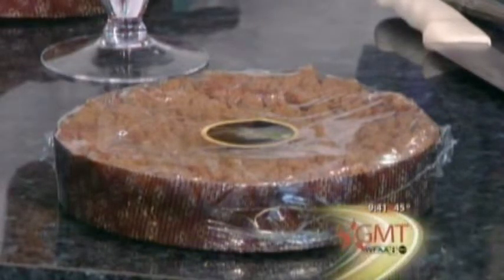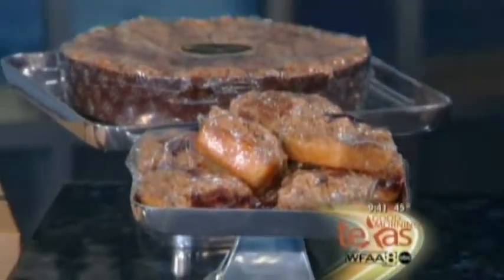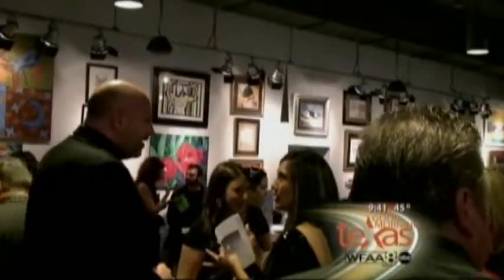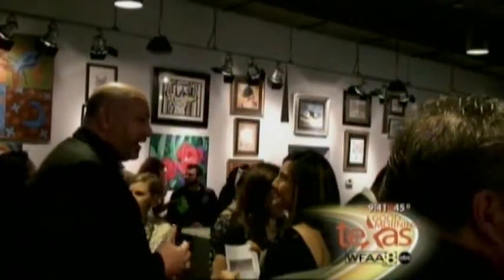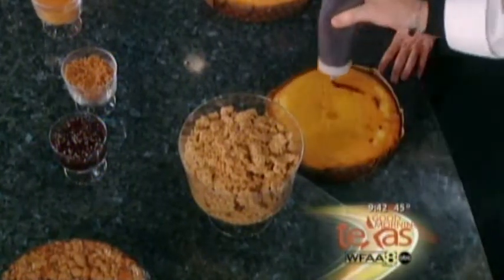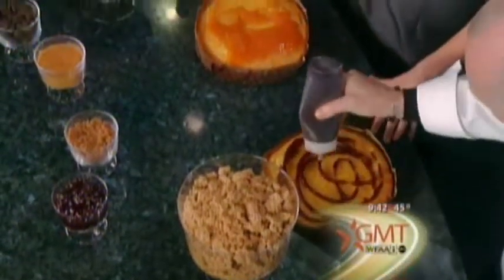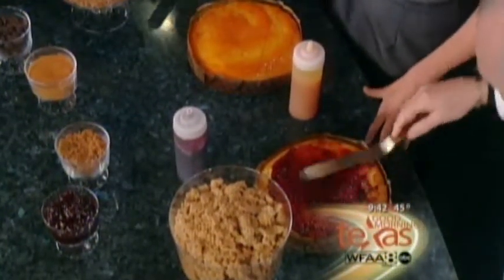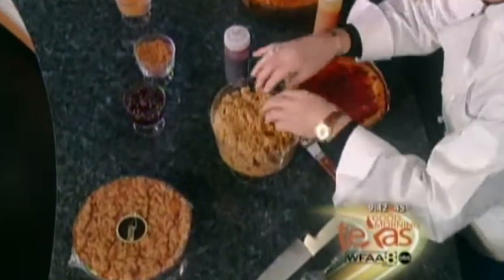J Stephen Sadler Owner of Crumbzz live on the news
It's just twenty minutes from big city advantages to the close-knit community of values and vision that is Forney, Texas. The distinct blend of heritage and modern lifestyle that Forney offers makes it an ideal place to live or visit.

Forney's mission is to work together to build a sense of community in a safe environment, while attracting quality growth in a family oriented atmosphere.

Even though it is the fastest growing city in Kaufman County, Forney retains a strong sense of community values. Schools still have bike racks, neighbors walk together and the town turns out for parades and celebrations.